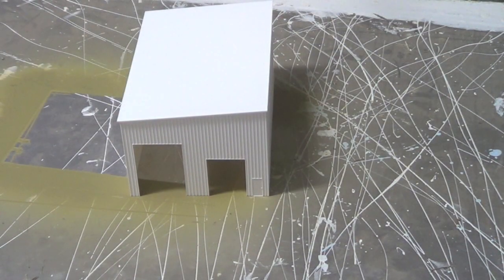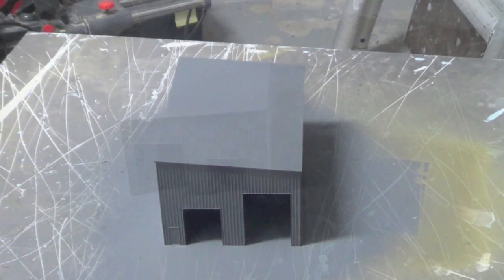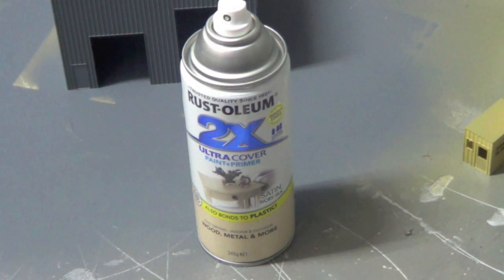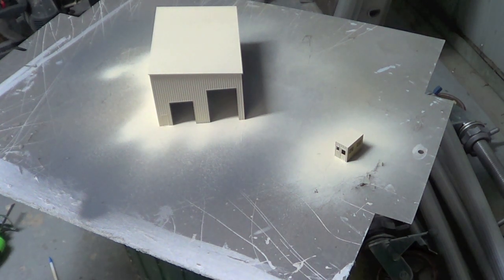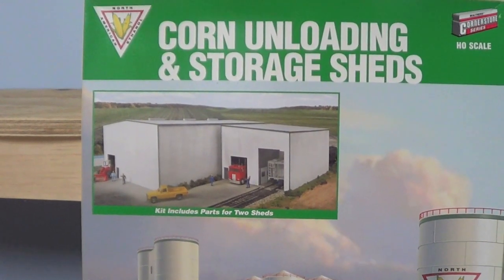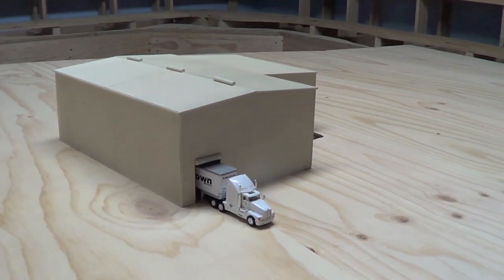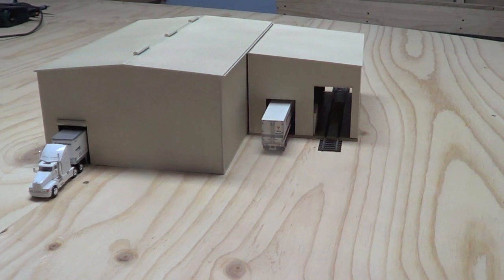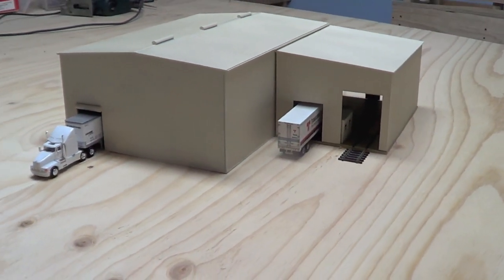Completed Corn Unloading & Storage Sheds "Model Trains"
Just finished painting the sheds.